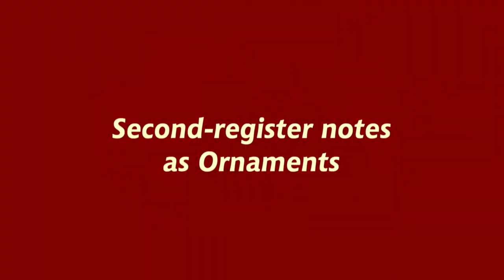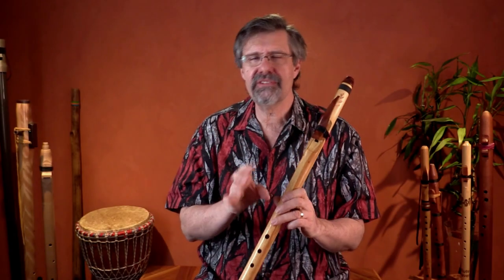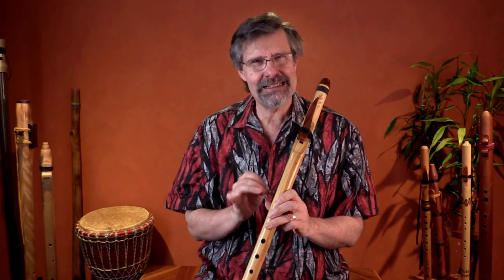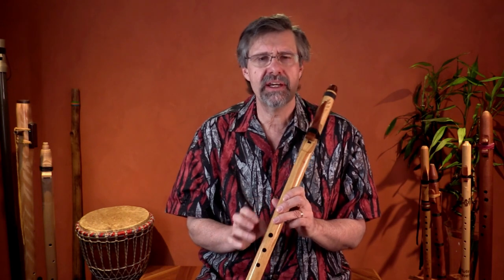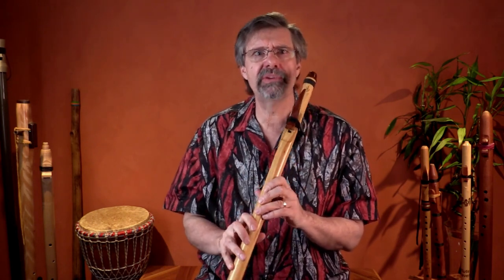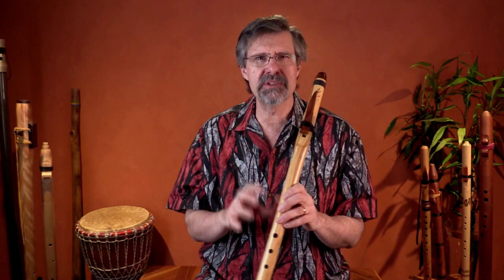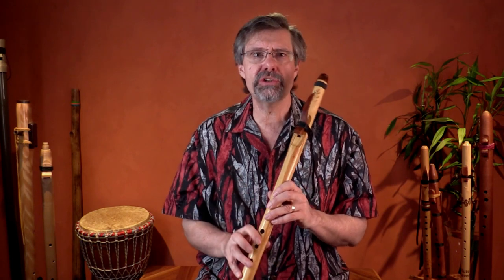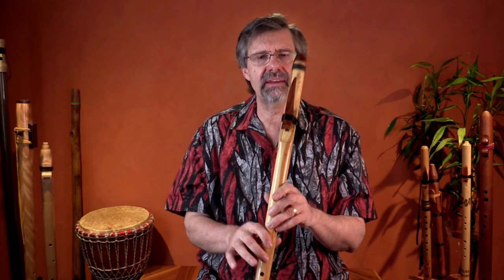The Second Register - Native American Flute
Notes above the octave - in the 'second register' can add range and spice to your music. This FluteCast is played on an E minor flute by Barry Higgins.